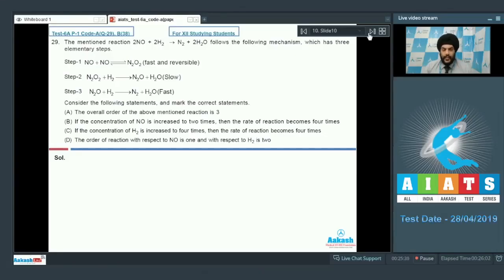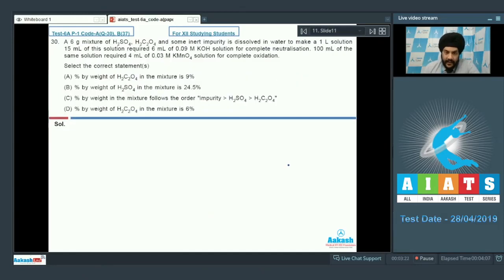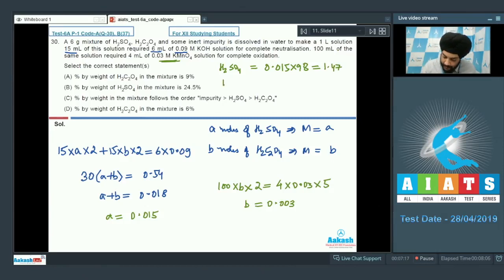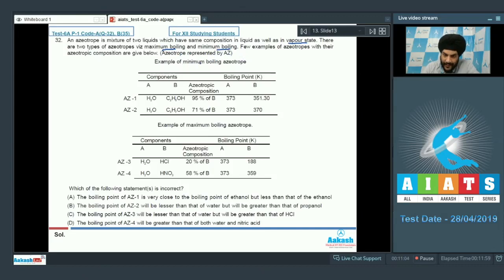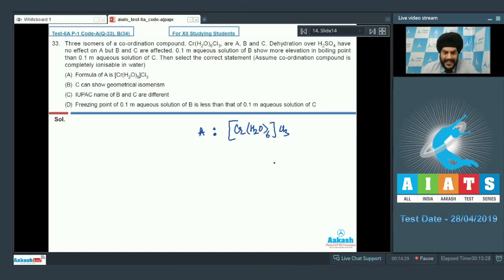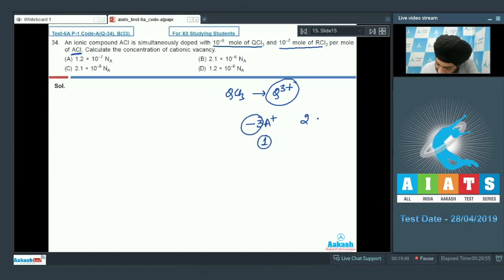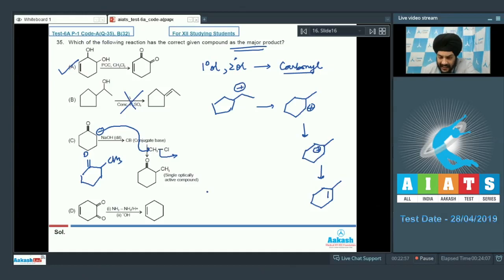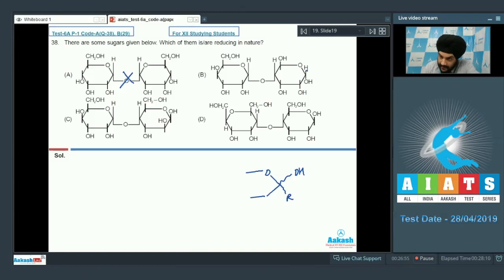AIATS TEST-6A P-1(Code-A&B) (For XII Studying Students) CHEMISTRY (JEE Advanced) 2019 Q 29 to 38